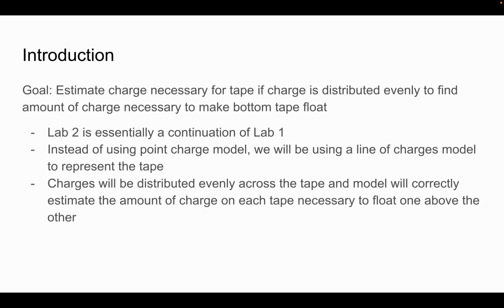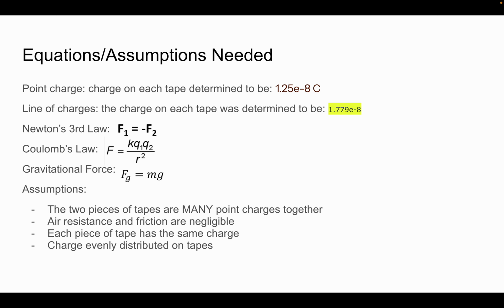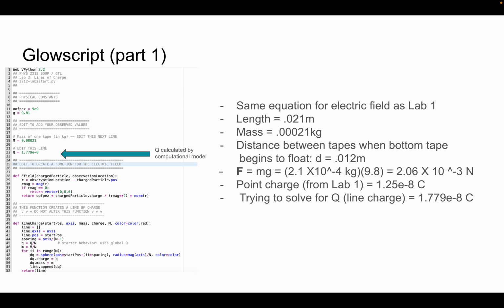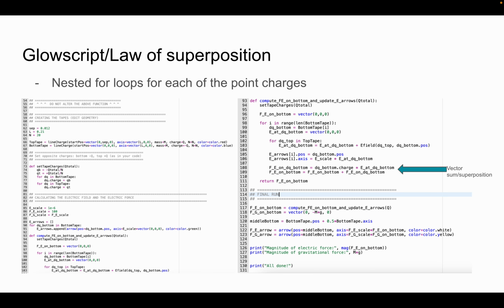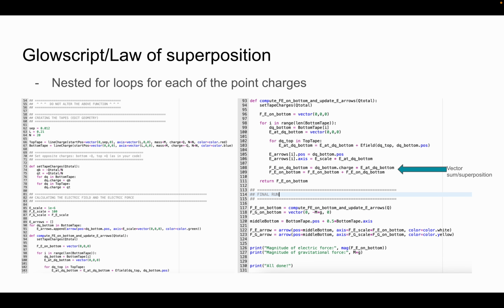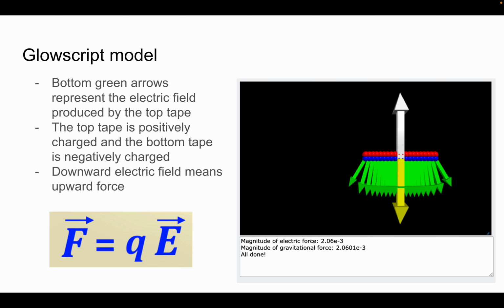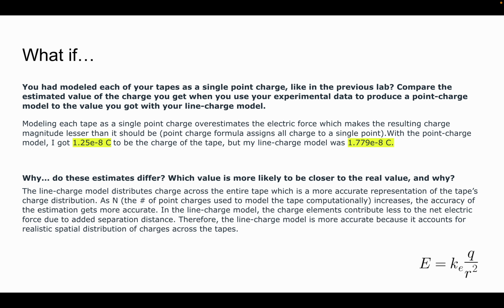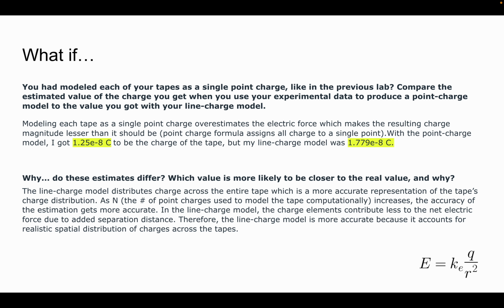PHYS2212: Line of Charges Lab